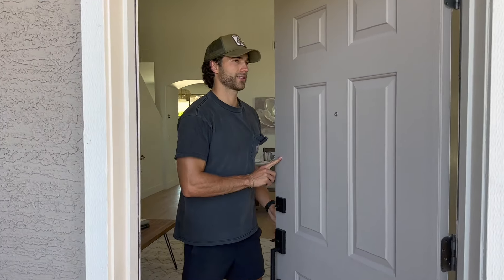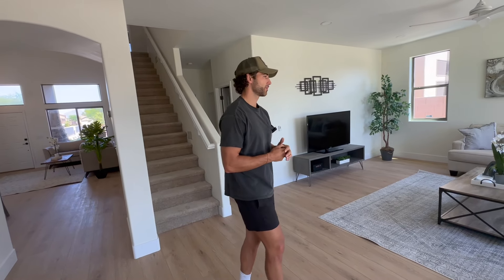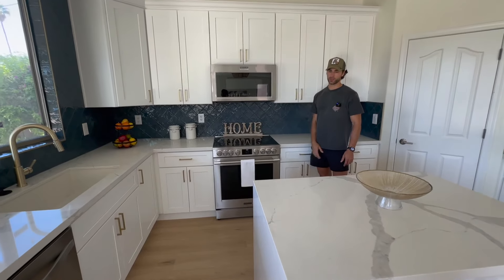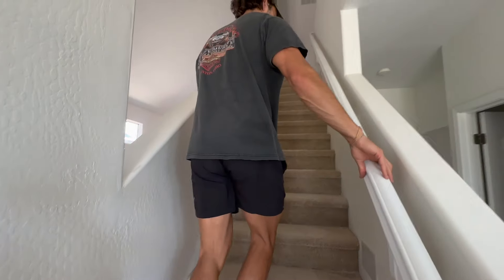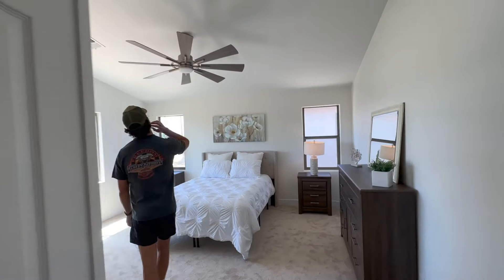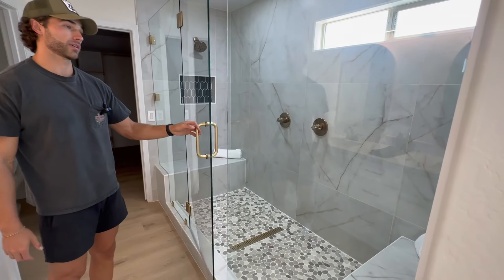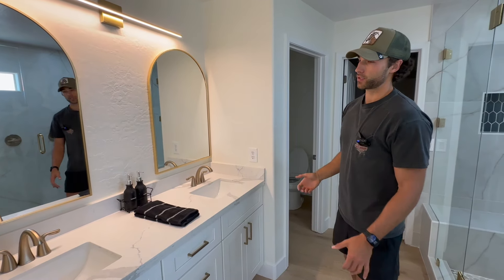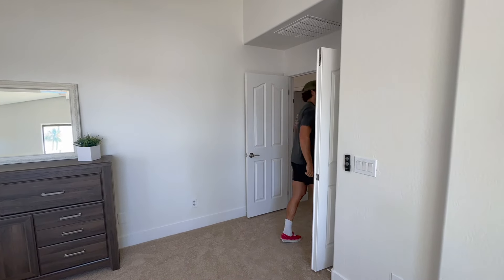FOR SALE: $720,000 2,400SQFT House in North Phoenix, AZ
In this video, I do an after renovation tour of a North Phoenix property we have listed for $720,000.

I am a licensed real estate agent in the state of Arizona specializing in income-producing rental properties and flips. Let me help you buy or sell your next property.